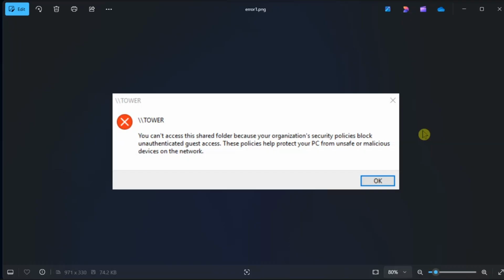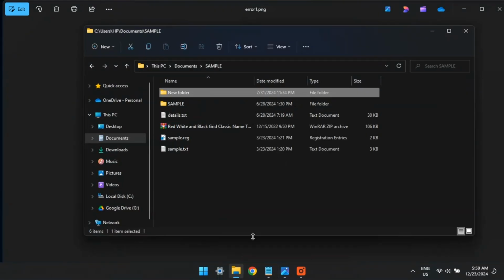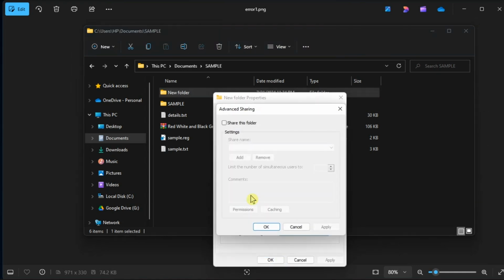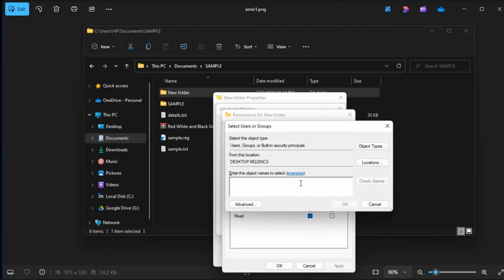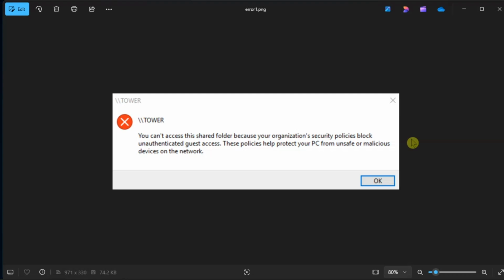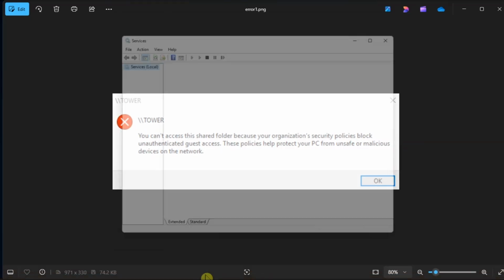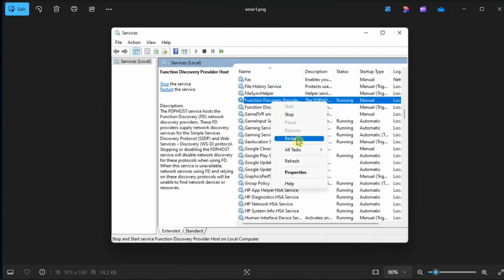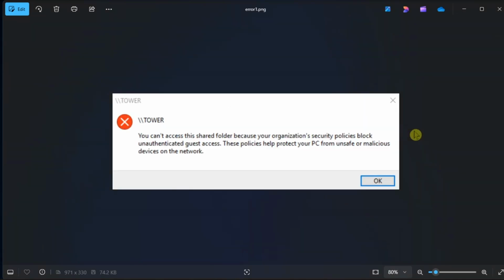Can't Access a Shared Folder in Windows? Try These 3 Things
Having trouble accessing a shared folder in Windows? This tutorial covers three possible solutions to troubleshoot and fix common access issues, helping you regain access to shared folders on your network.